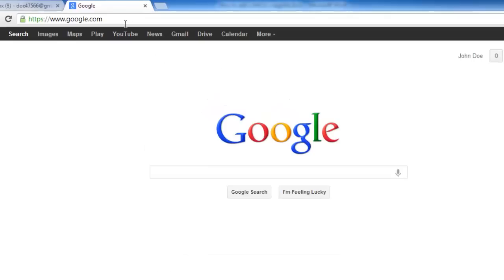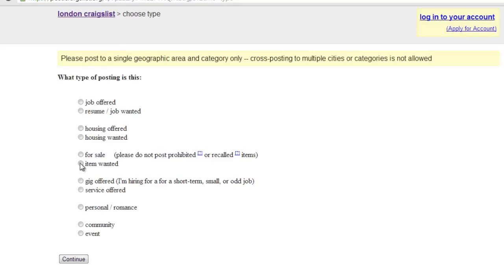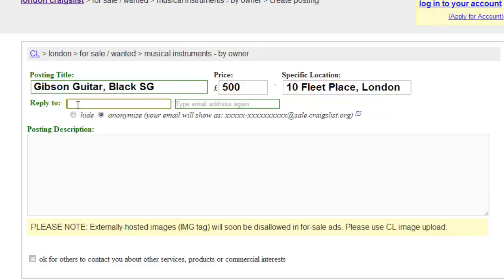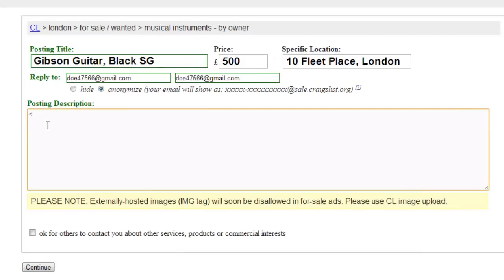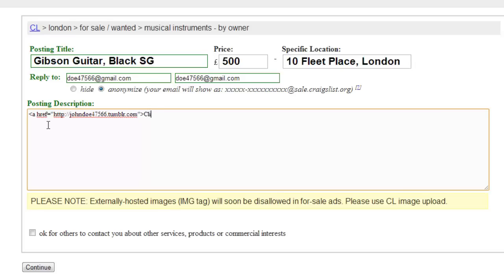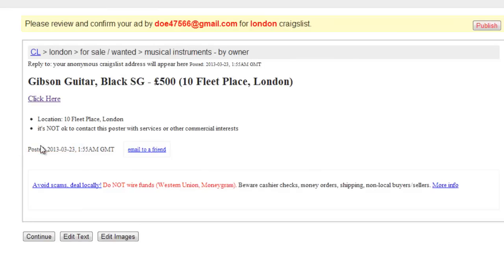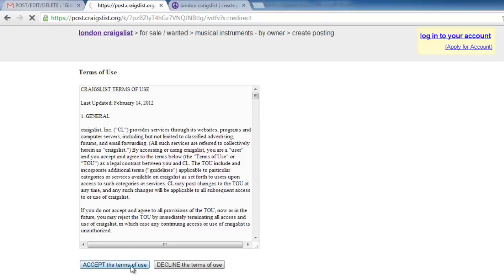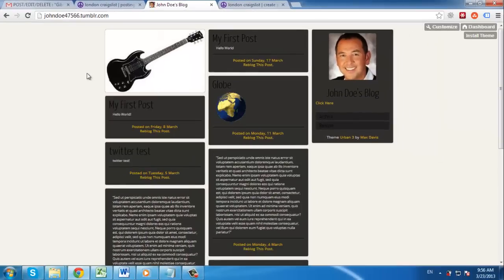How to Add a Link to Craigslist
This tutorial will show you how to insert a link into a Craigslist post.

In this tutorial you are going to learn how to link Craigslist post to an external website. This just requires the insertion of a simple bit of HTML code.

Step # 1 -- Navigating to the Details Part of Posting

Start by going to your local Craigslist site. Here we are using "london.craigslist.co.uk". Click on the "post to classifieds" button in the top left of the page and on the new page select the type of advert you are placing. Depending on what you select you may have to select further options, proceed with this until you reach the page that allows you to enter the details of your posting.

Step # 2 -- Entering the HTML Code

Enter a title and other information at the top of the page as requested. Now we are going to place the link into the "Posting Description" area. Type "a href="" and enter the web address that you want to link to (you must include the " part). Then type """. Next enter the text that you want the link say, such as "Click here". Now type "/a". This is the HTML code that will enable the link. Click "Continue". You might be prompted to add images, add them if you want and click "Done with images". Click "Continue" on the next page.

Step # 3 -- Completing the Post

You will now need to navigate to your email inbox and click on the email from Craigslist. The advert will be posted and you can view the posting by clicking on the link on this page, when we do that you can see that the link has been placed and when we click on it we are redirected as expected and that is how to link Craigslist posts.